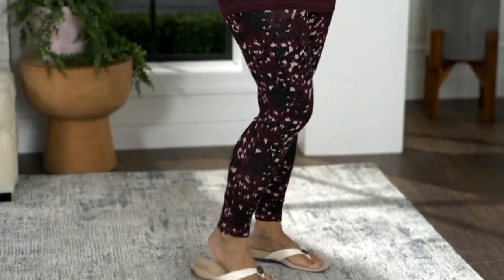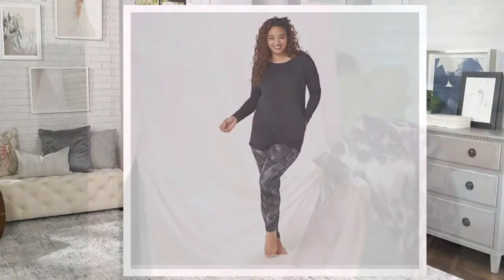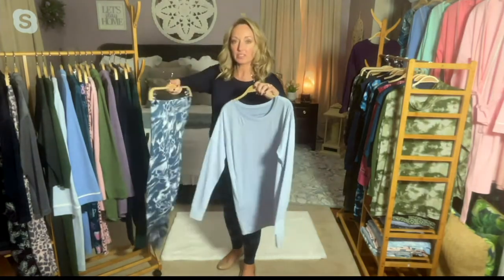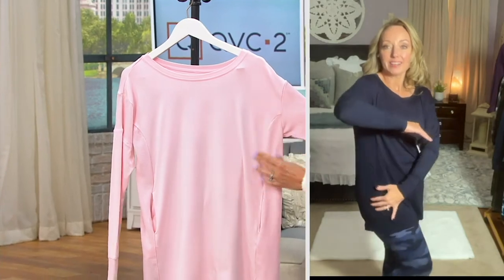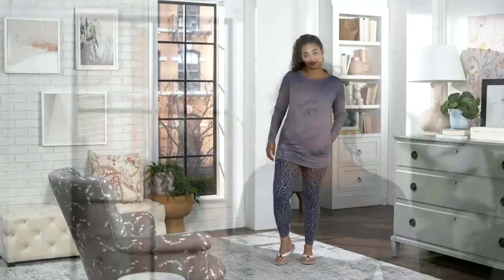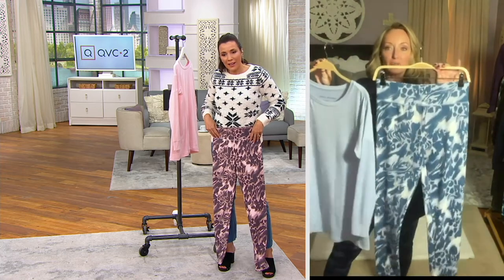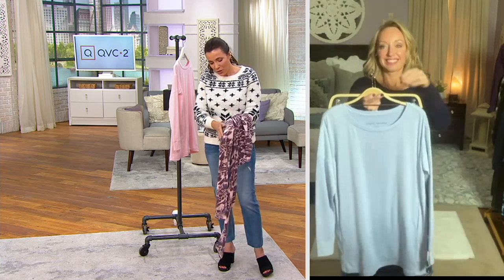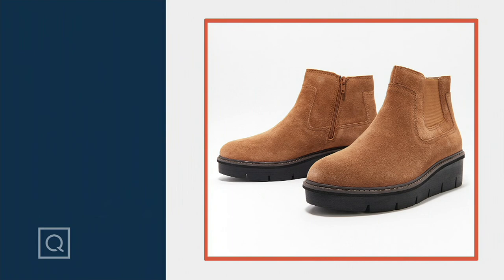Carole Hochman Feather Soft Jersey Lounge Set on QVC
Carole Hochman Feather Soft Jersey Lounge Set